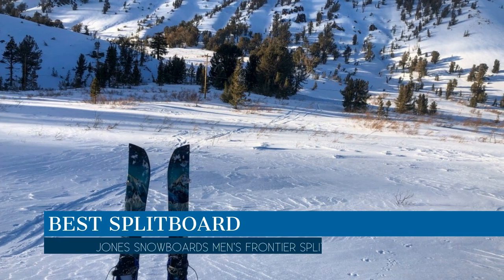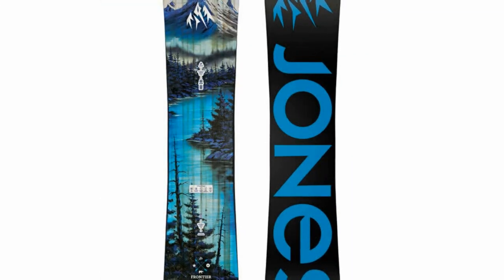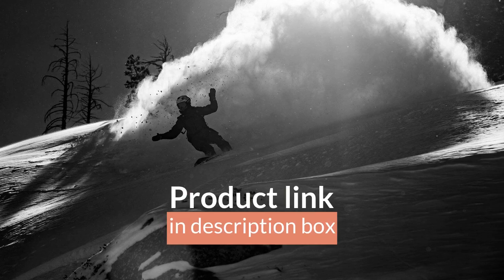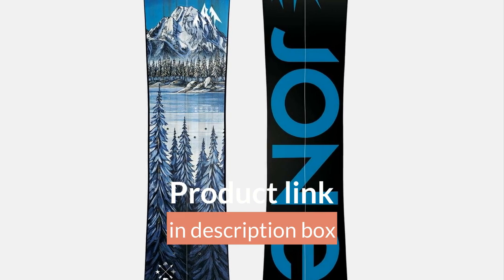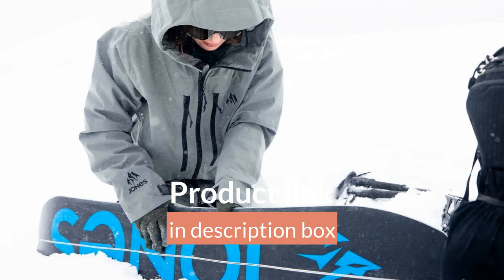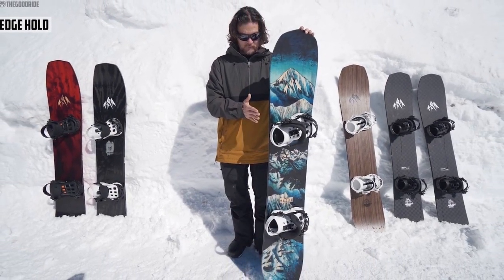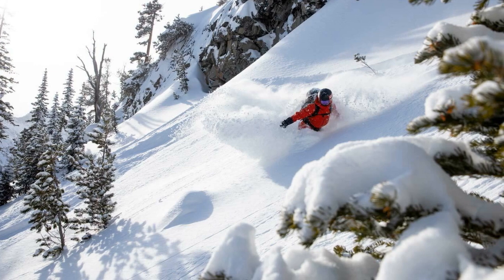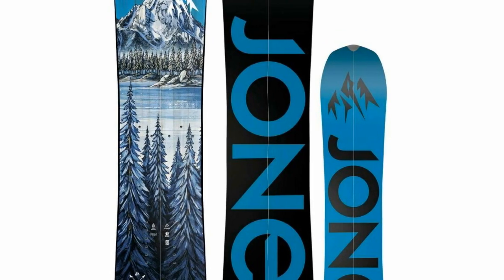Best Splitboard Review 2023